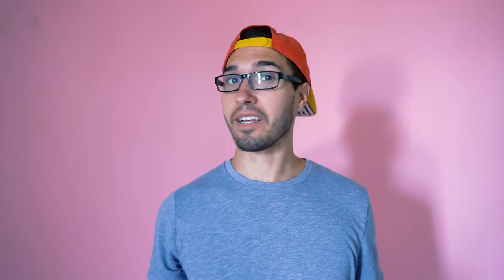Getting GREAT Photos When Shooting with a NEW MODEL!!!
In this video I go over 4 tips on how to get great photos when shooting with a new model. As a new photographer you may not know how to help a newer model with their poses and I hope this video can help you with that.

Thank you to Emily for helping me with this video.